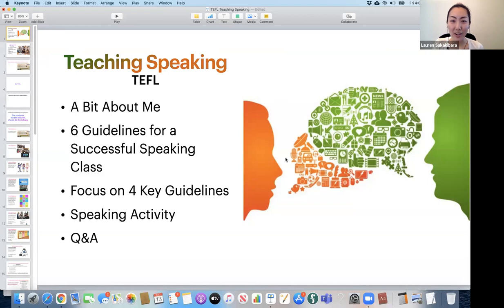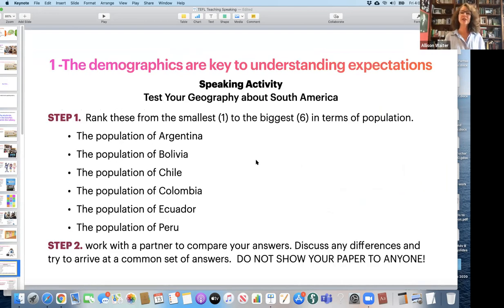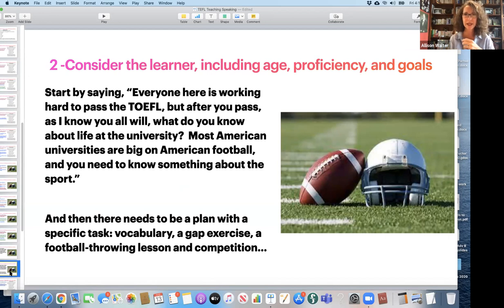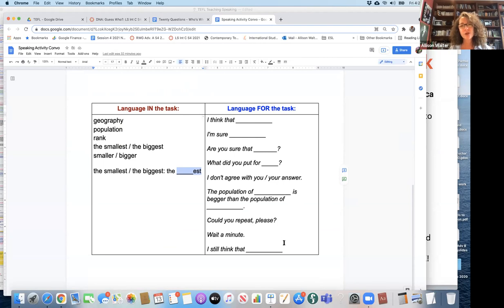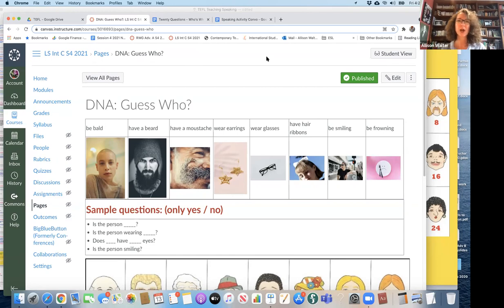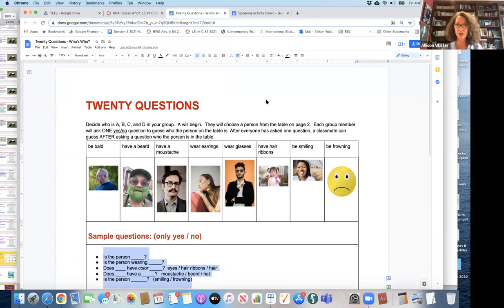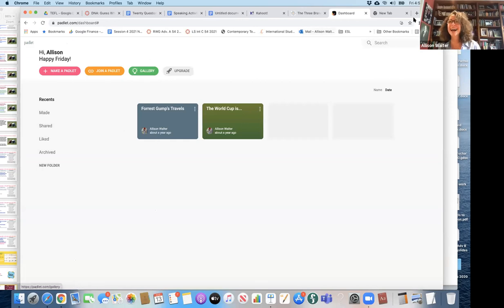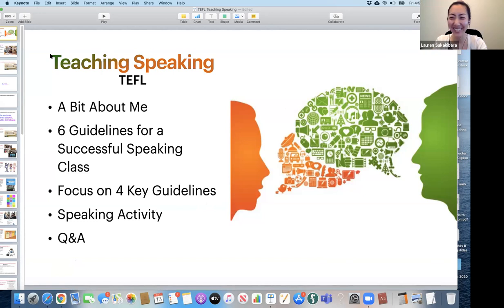TEFL Workshop: Activities for Teaching Speaking (8/13/21)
To learn more, visit ce.uci.edu/international